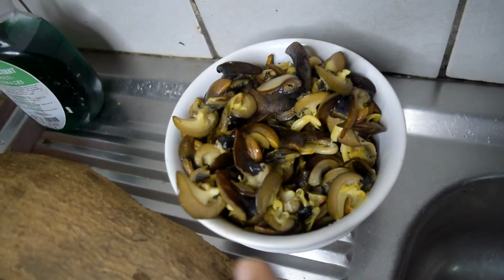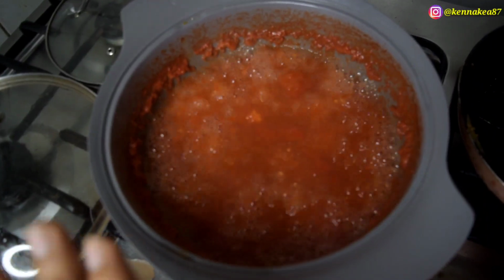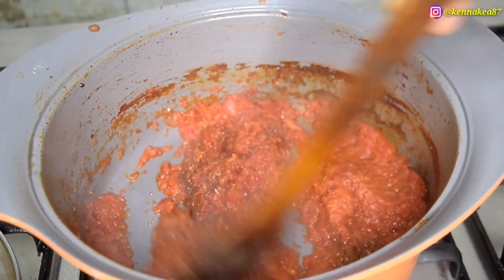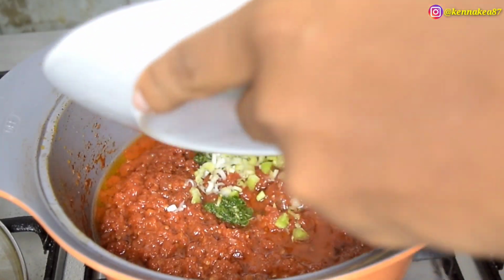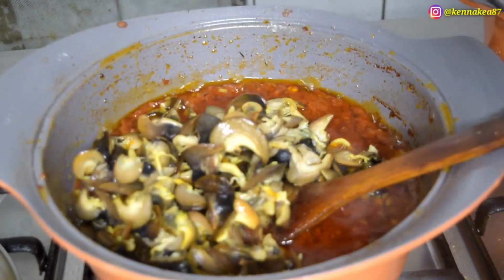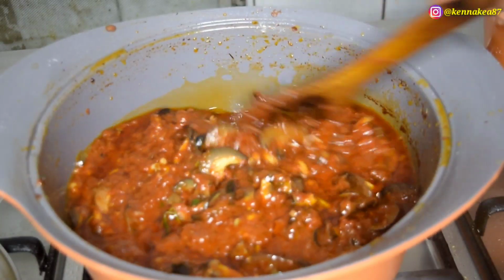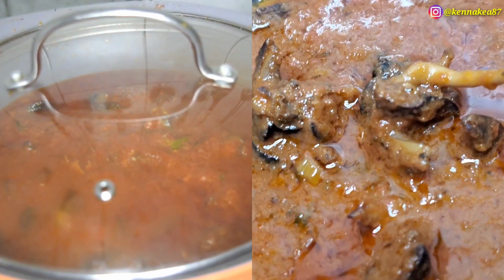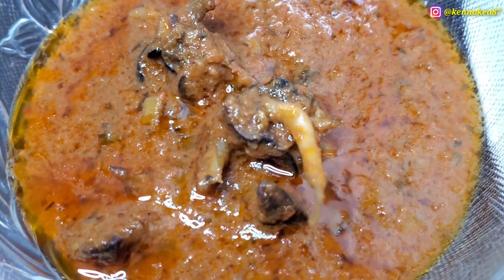Cook And Chat With Me|| How To Make Snail Sauce|| Dear Married Men Do Better